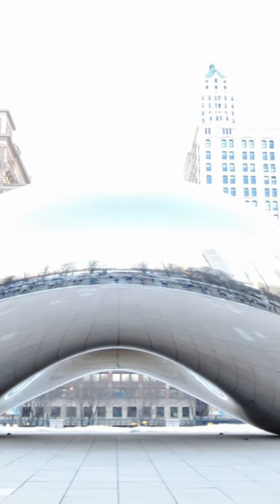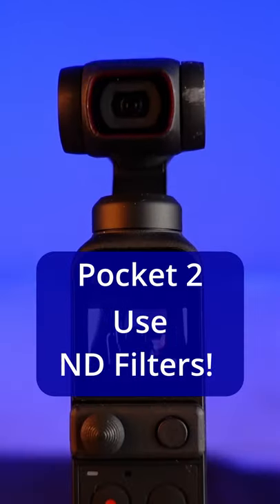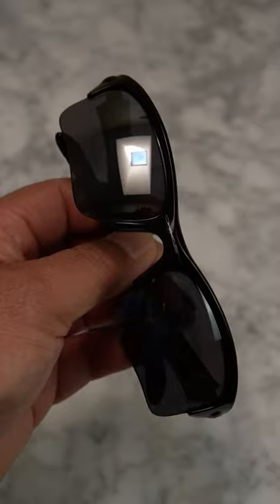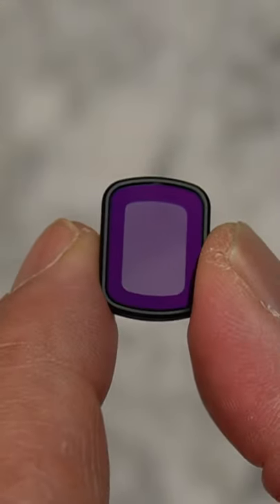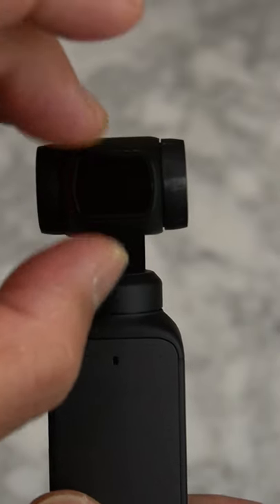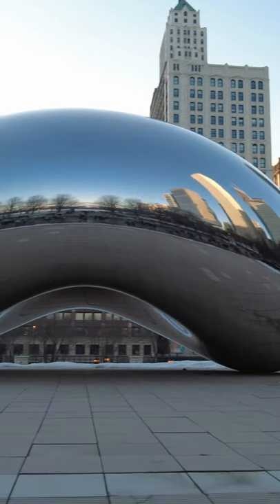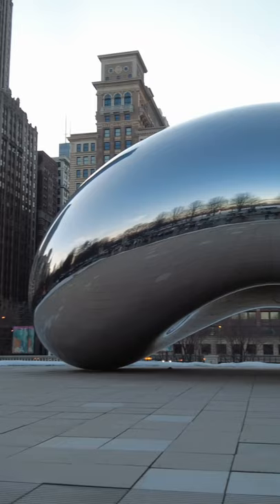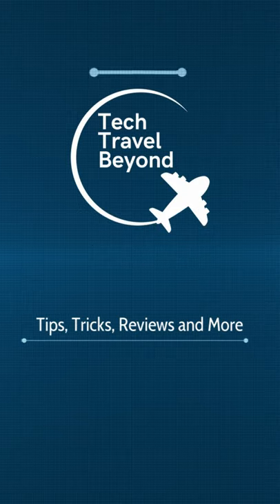How to Get Better Video with DJI Pocket 2 ND Filters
DJI Pocket 2 ND FIlters: Quick Tip for Better Video!

You can use ND filters for the DJI Osmo Pocket and DJI Pocket 2! The good news too is if you have filters for the DJI Osmo Pocket, you can also use them with the new DJI Pocket too! The gimbal head and lens is the same size for both versions.

ND Filters are pretty much like sunglasses for your cameras when shooting or filming in bright light.

You can use ND filters to avoid overblown bright areas in video, and to film with a more natural look of motion. This is also how to film or shoot cinematic video.

Below are Links to the ND FIlters:

DJI Osmo Pocket / Pocket 2 ND Filters [Amazon]
Freewell DJI Osmo Pocket Budget Filter Kit [Amazon]
Neewer Magnetic ND/PL Filter Kit [Amazon]
Tiffen OSMO Pocket 6 Filter ND Kit [Amazon]

Cameras Used:
Main Camera: Sony ZV-1 [Amazon]
Sony RX100 VII [Amazon]
DJI Osmo Action [Amazon]

Get Started with YouTube!